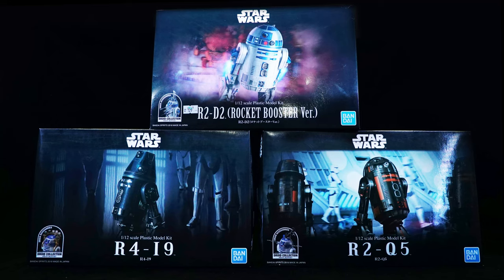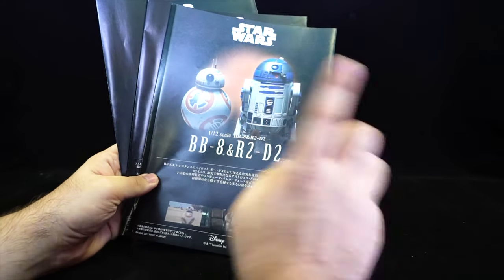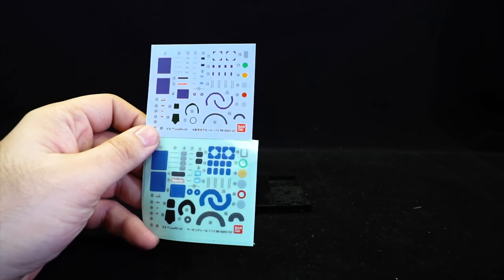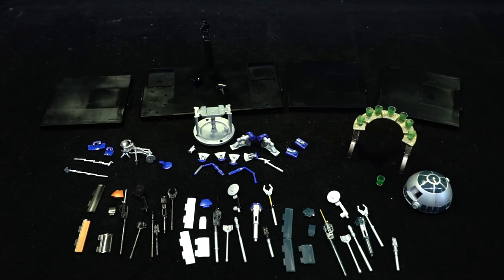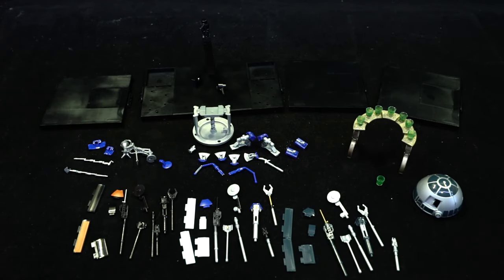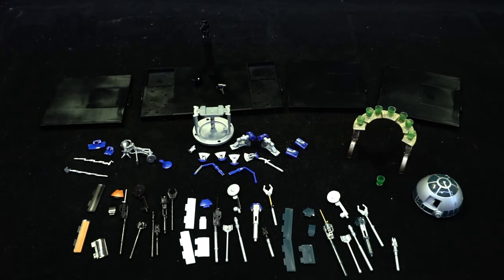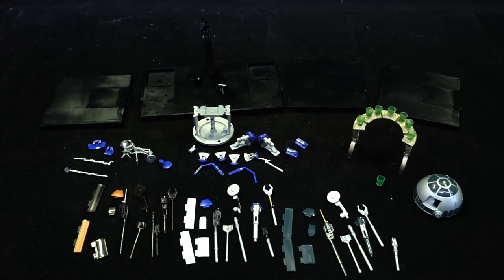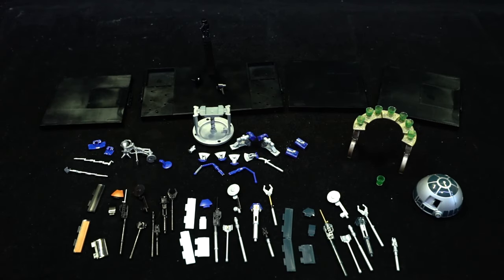R4 I9 R2 Q5 R2 D2 Rocket Booster Ver Star Wars Bandai 1 12 Scale Plastic Model Kit Action Figures T